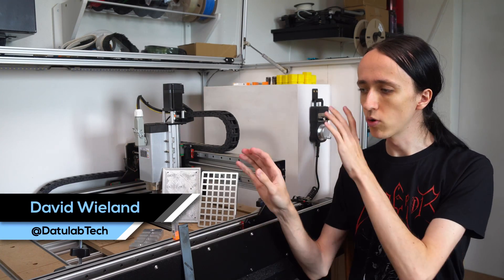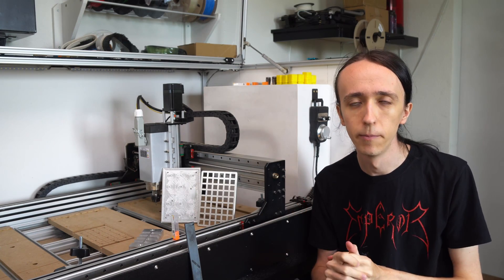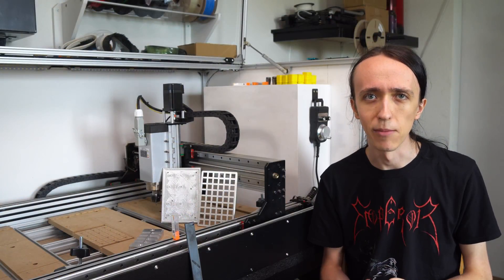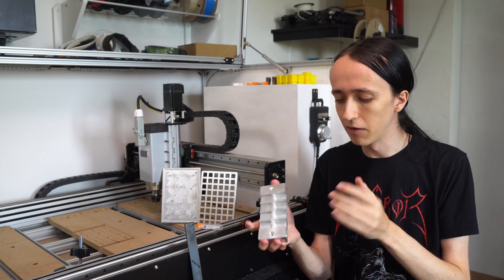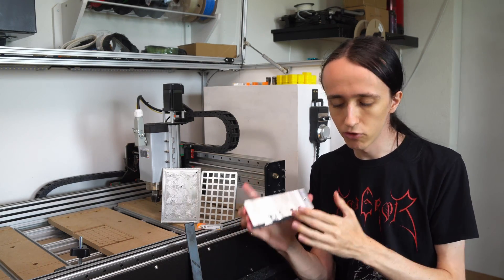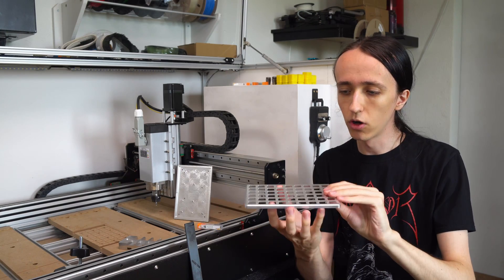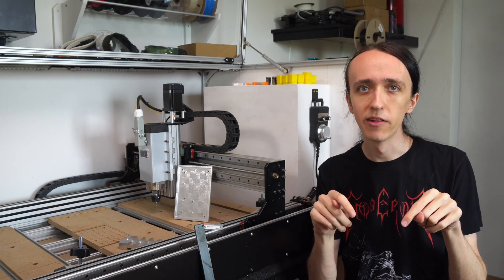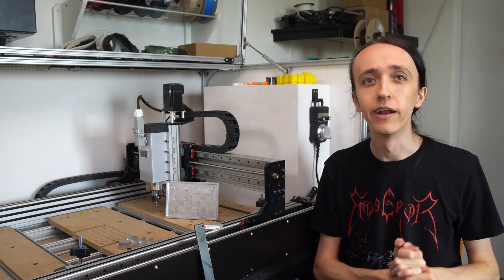RatRig KillerBee Review Part 2 - Cutting Metal like Butter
After completing the KillerBee build and doing a lot of testing with various projects, it is time to do a detailed review. In the last video, I went over all the options I chose and the modifications I made to the base machine. This time I go into all the details of how you can achieve very impressive cuttings results on your KillerBee by choosing the right tools, cutting recipes, feeds, and speeds.

Links to things:
Closed Loop Steppers (2.2N)
2.2kw Spindle
1.5kw Spindle
NVEM Controller with MPG
Air Blast
Descent Cheap Endmills

00:00 Intro and Overview
01:03 Paying Bills
01:37 Machine Overview
09:00 Frame Improvements
12:41 Machine Bed / Fixture
15:08 Spindle Mount and Accessories
17:04 Electronics
19:57 Probing
20:54 Conclusion
22:55 Outro